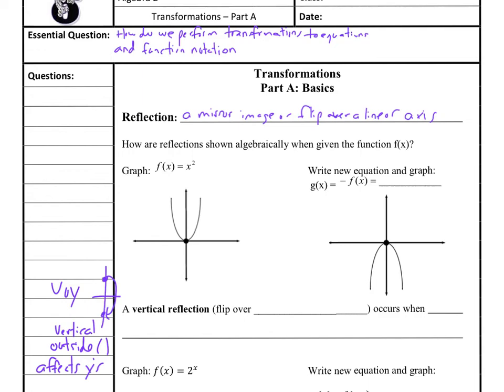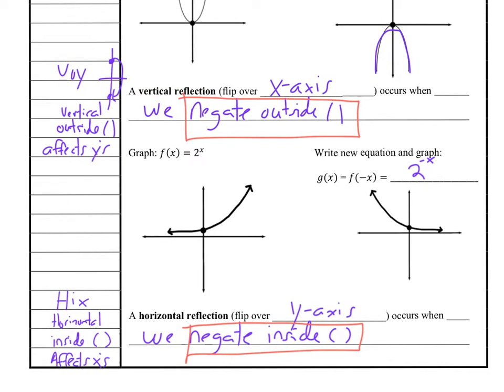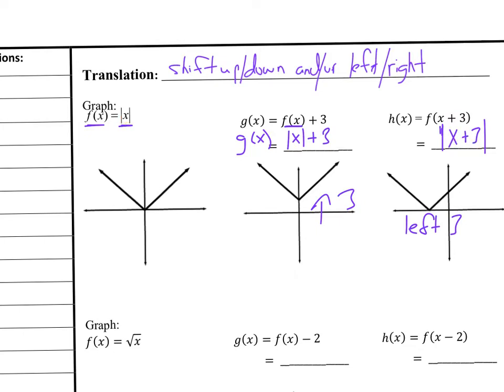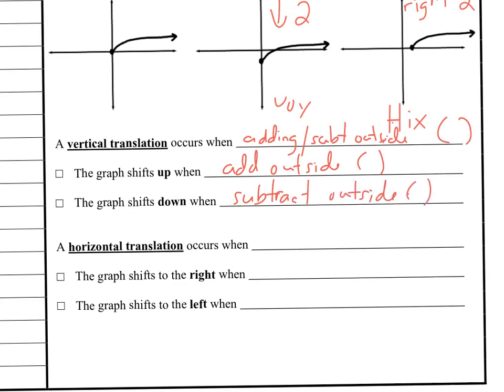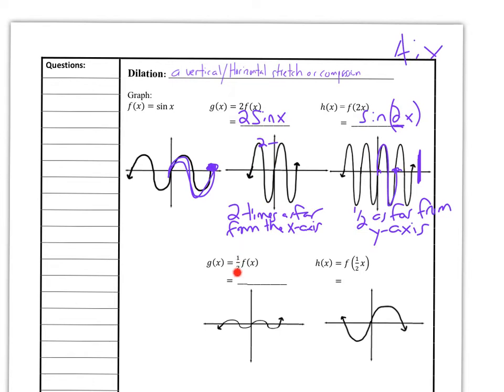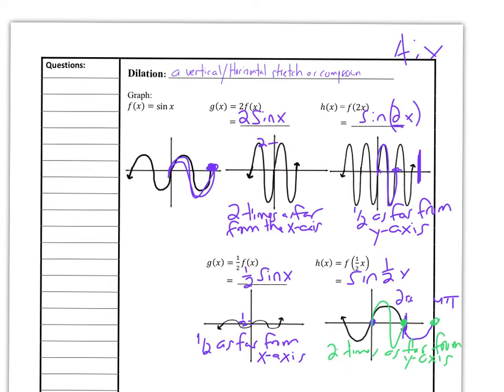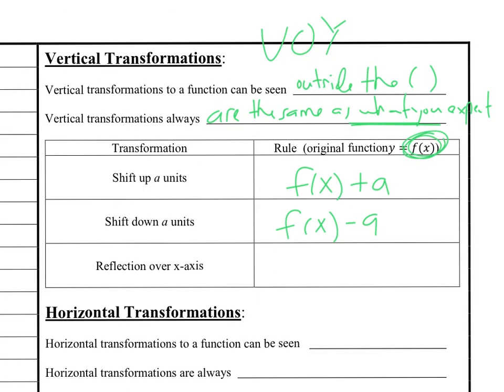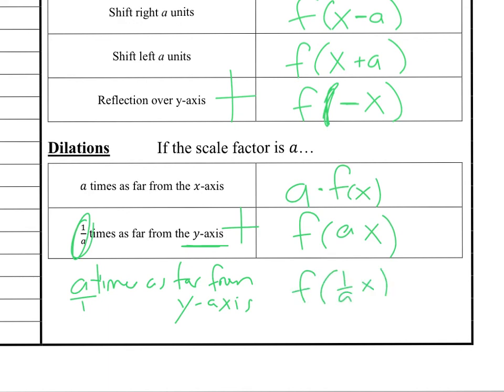2.8A - Transformations of Functions